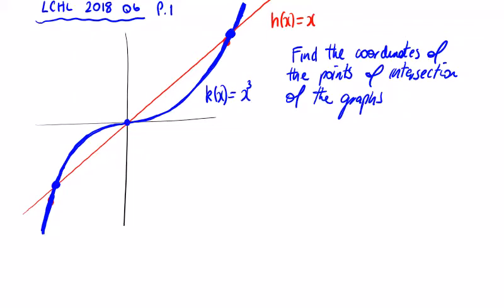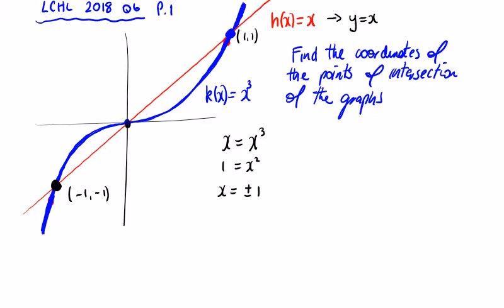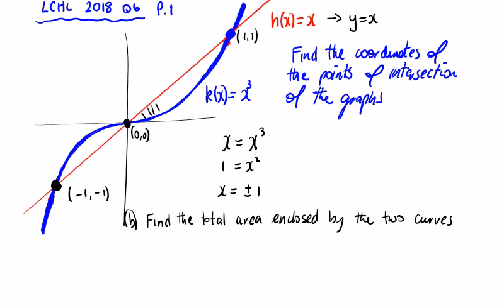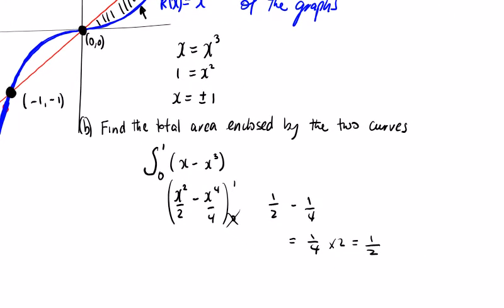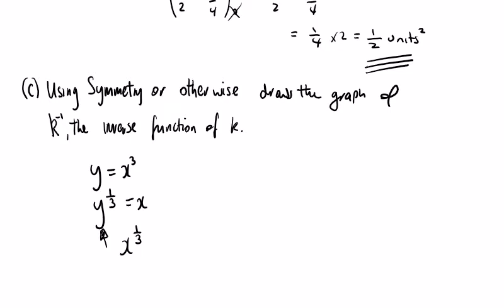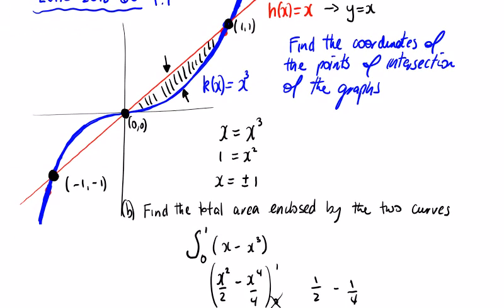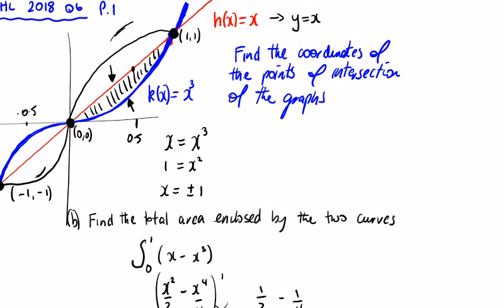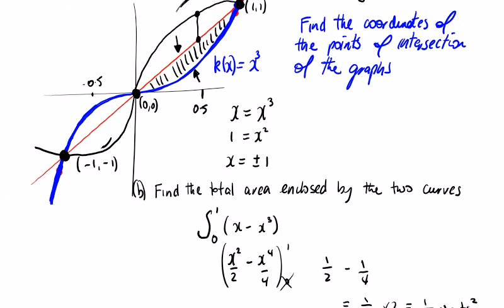2018 Q6 Functions, Inverse Functions, Graphing